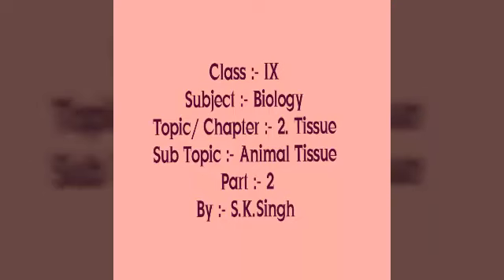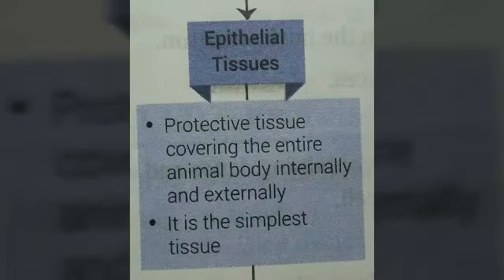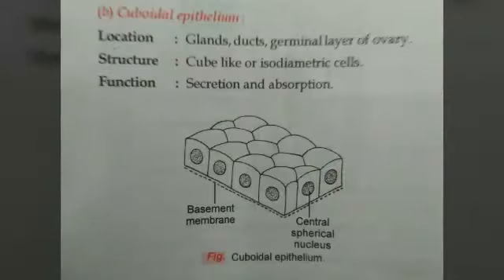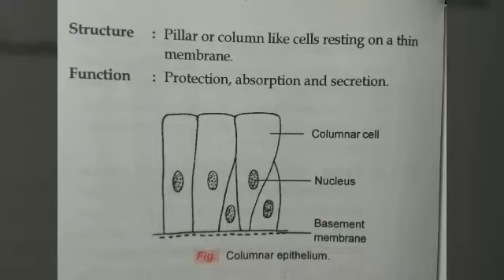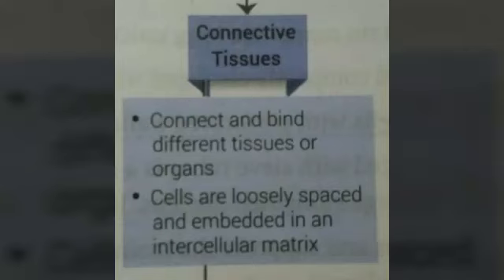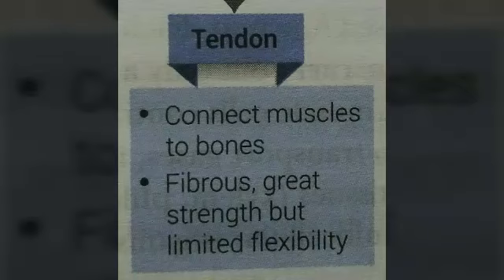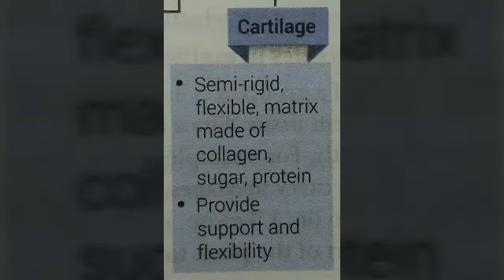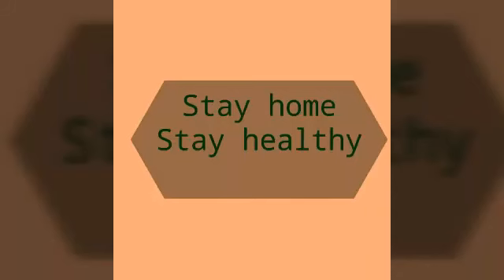Class 9 - Biology - Chapter 2 Tissue – Animal Tissue (Part 2)